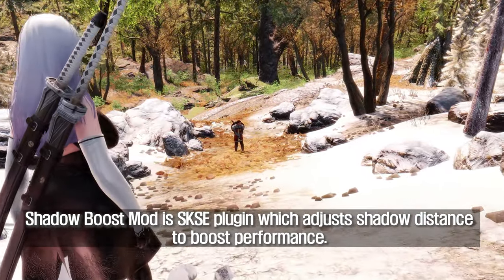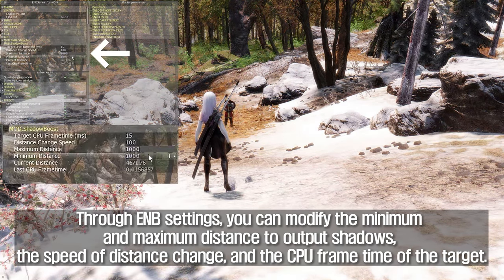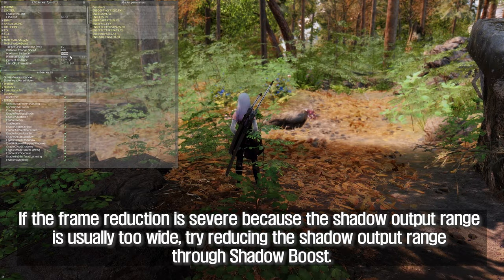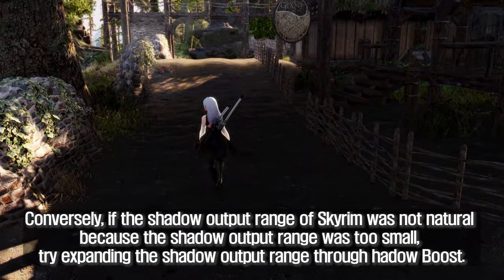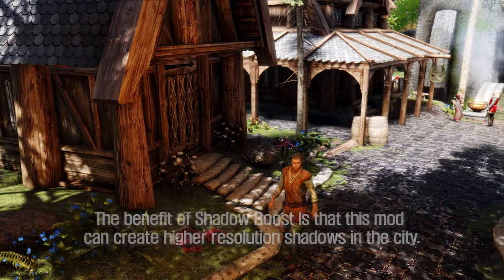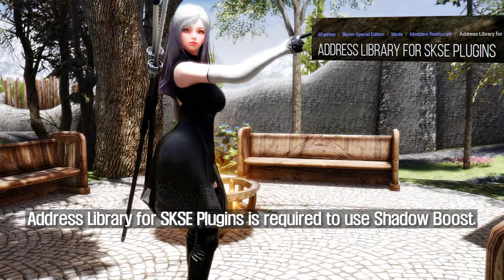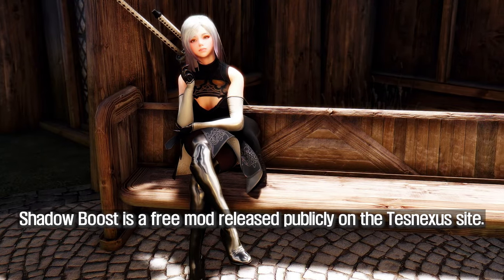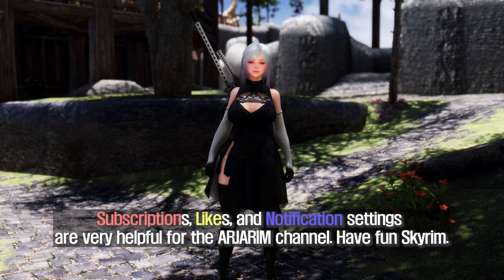SKYRIM MOD I Shadow Boost SKSE Plugin I Optimize Skyrim's Shadows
I. Credit
- doodlez

II. Source